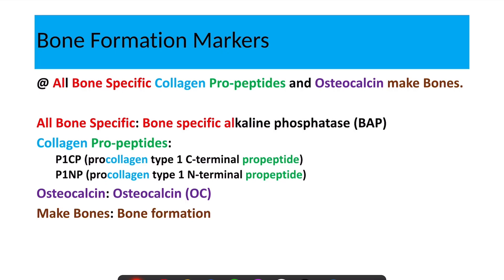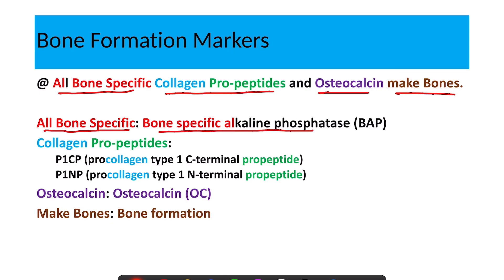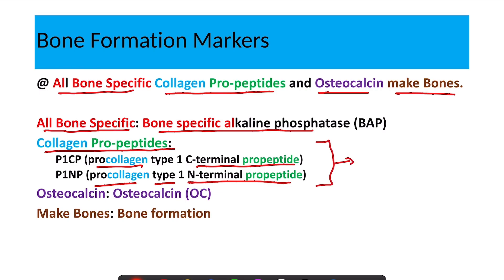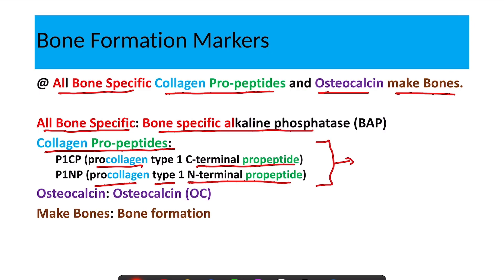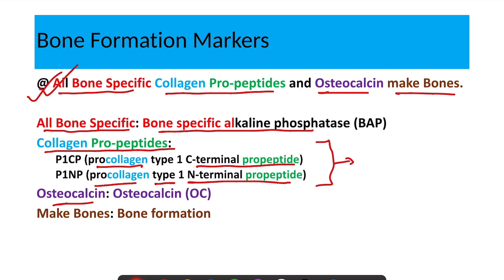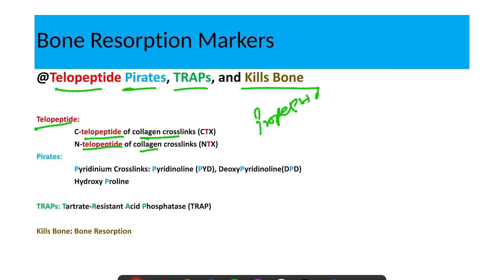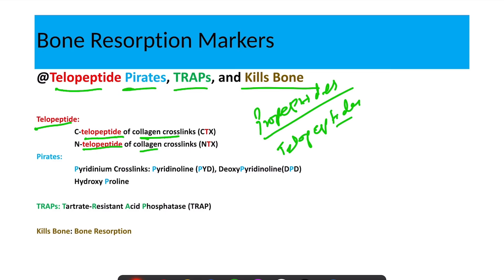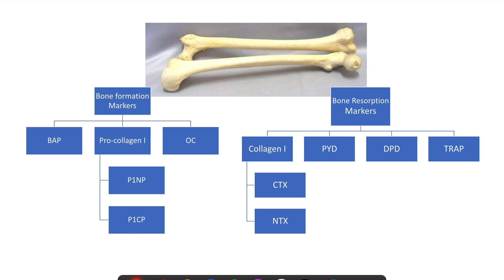Bone Turnover Markers | Bone Formation Markers | Bone Resorption Markers | Easy Mnemonic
Mnemonics for biochemical markers of bone formation and bone resorption (BTMs) are explained in this video. Biochemical markers of bone turnover are products released from osteoblasts and osteoclasts, or collagen breakdown products. Markers of bone formation include bone-specific alkaline phosphatase (BAP), osteocalcin (OC) and procollagen peptides (P1NP,P1CP). Bone resorption markers include tartrate-resistant acid phosphatase (TRAP) and collagen breakdown products, such as pyridinium cross-links, galactosyl hydroxylysine and cross-linked telopeptides, such as CTx and NTx. Laboratory testing of bone turnover markers is essential in the evaluation, treatment, and management of osteoporosis and other bone diseases.

Many current and future clinicians learn from Extensive Medicine. We have updated tools and materials to prepare you to succeed in medical school, competitive exams (like AMC, USMLE, MRCP, and PLAB), and as a future clinician.